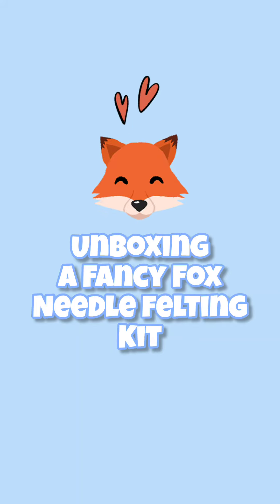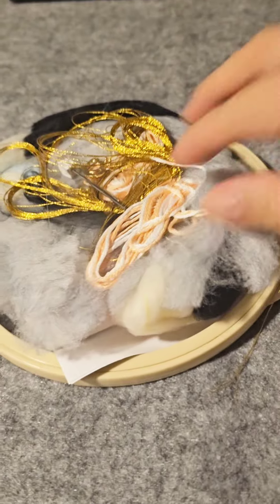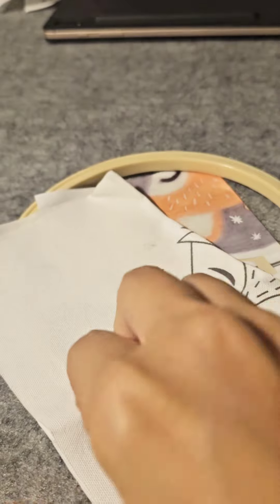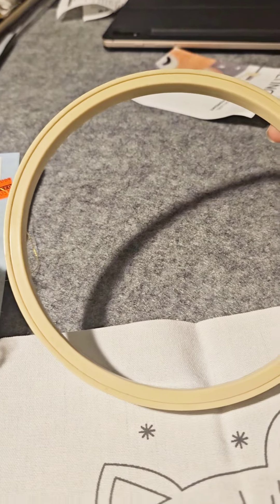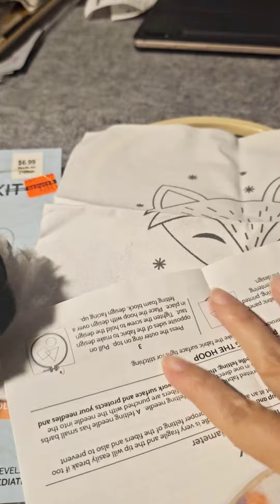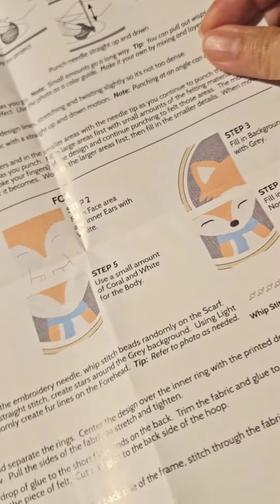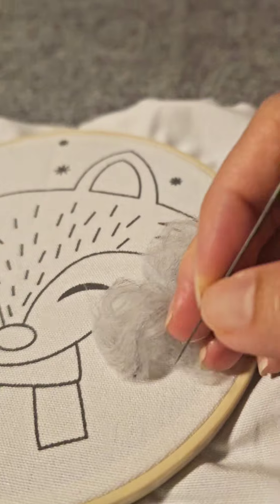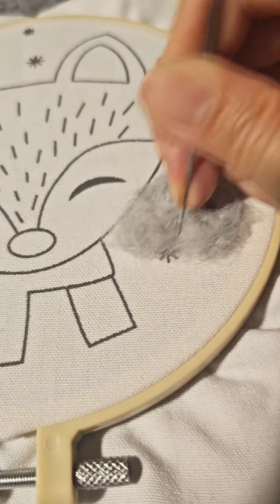What to do with this pile of fuzzy?